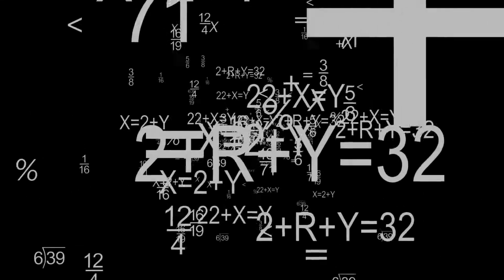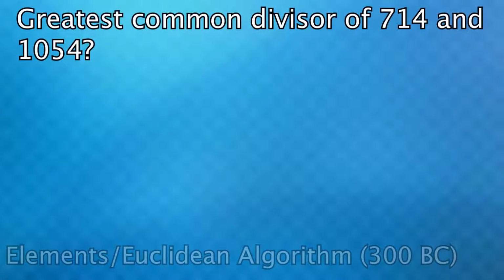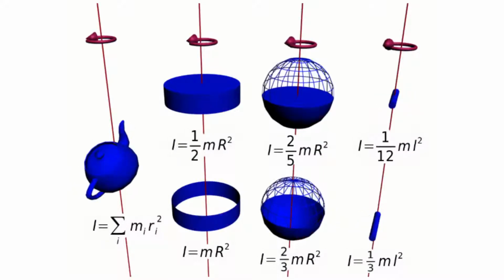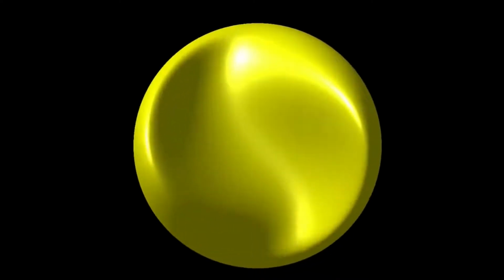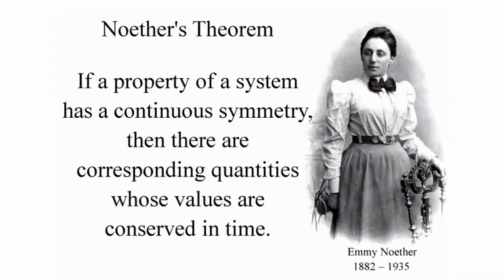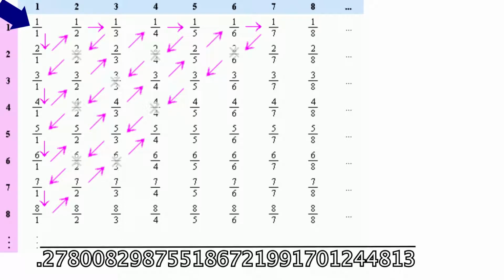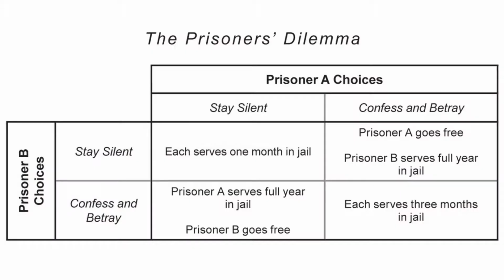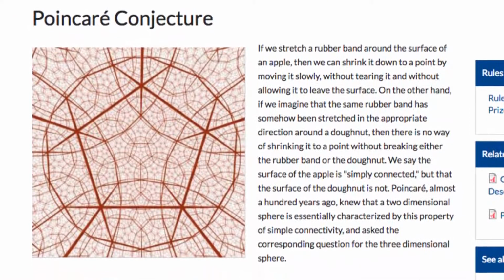The History of Mathematics and its Applications